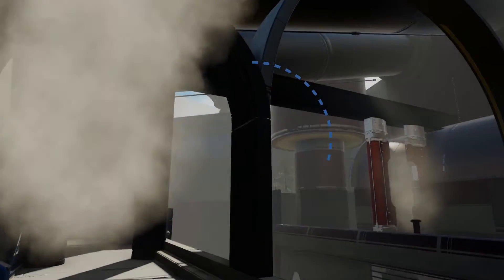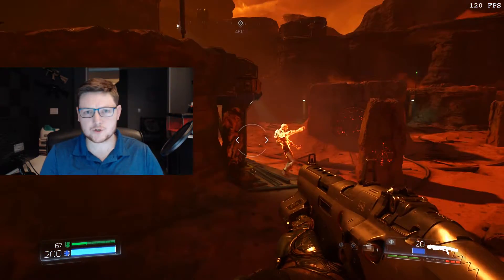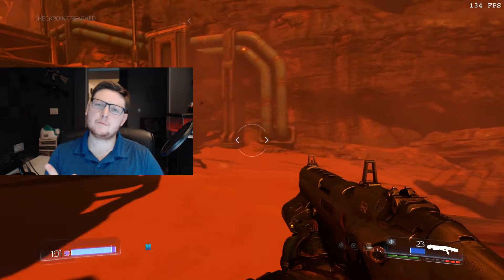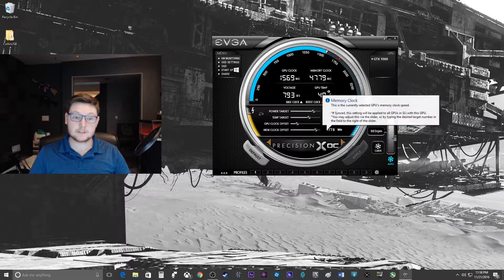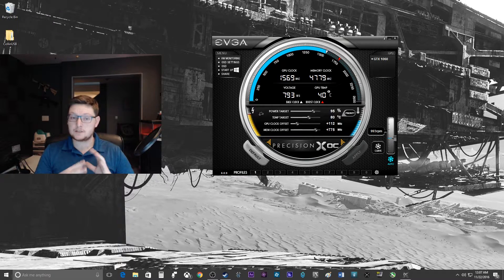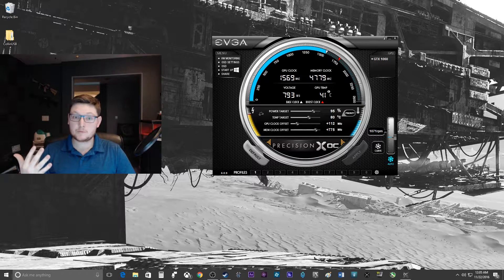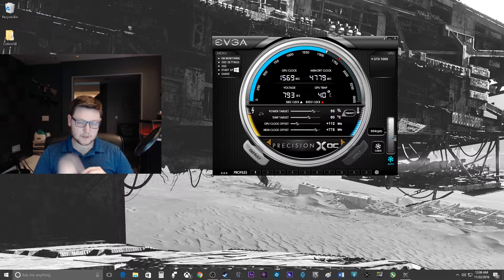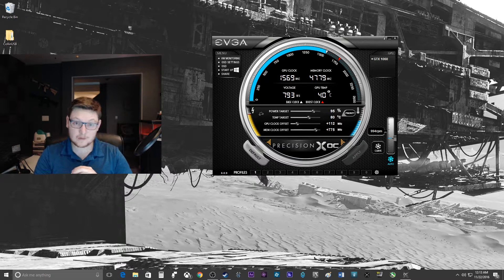Overclocking a GTX1060 MSI Gaming X with Benchmarks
I recently purchased a GTX 1060 MSI Gaming X. The overclock on the card directly from MSI is impressive but I'm willing to bet that there is more performance potential hiding under the hood...

Xbox Live: Foxy Papa Smurf

Steam: FoxyPapaSmurf

Battlenet: FoxyPapaSmurf

PC:
i7 5820k @3.3GHz
Zalman CNPS9900Max-R
32Gb RAM @2133MHz
MSI Gaming 7 X99A ATX Mobo
GTX 1060 MSI Gaming X
Hitachi Deskstar 7200RPM 2Tb (x4 RAID 10)
480Gb ADATA Premier SSD
EVGA Supernova 750W
Enthoo Pro M
Corsair AF140

Hackintosh:
i7 6700k
Cryorig R1 Universal
32GB 2400
MSI Z170M mATX Mortar
Asus STRIX GTX 970
OCZ 240GB SSD
Hitachi 7200 2TB x2
TP Link Archer T9
NZXT 550W
Phanteks Enthoo Evolv mATX
Thermaltake Lumicolor